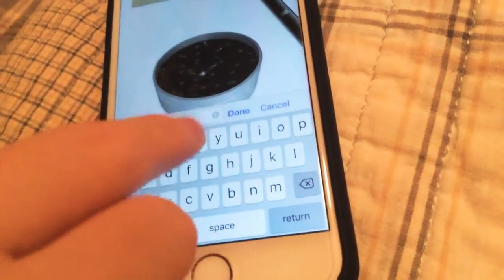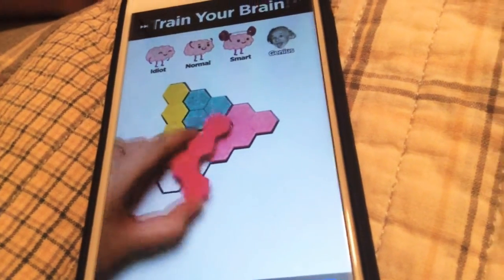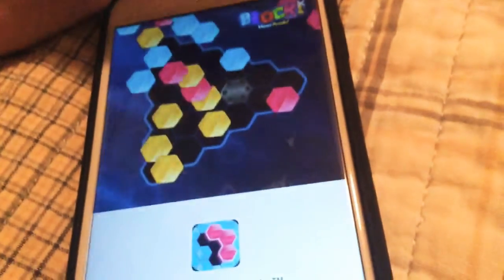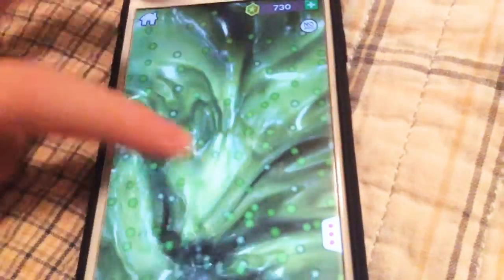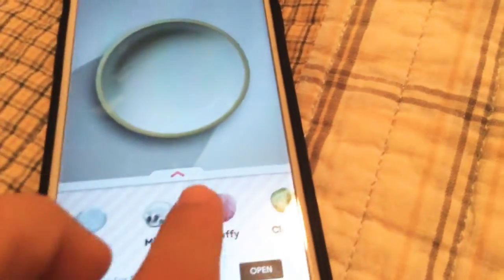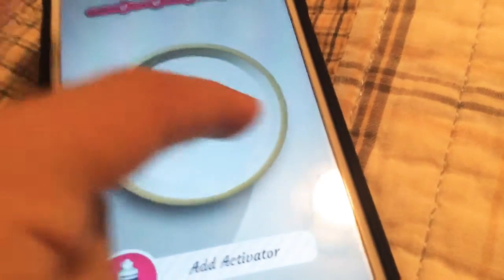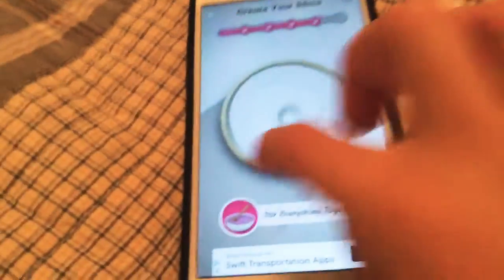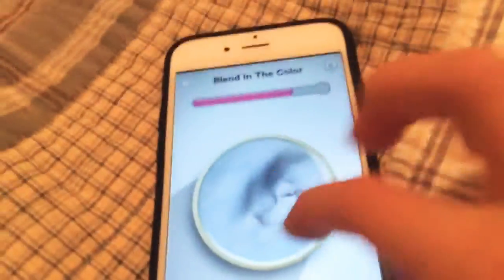Part 2 of super slime simulator